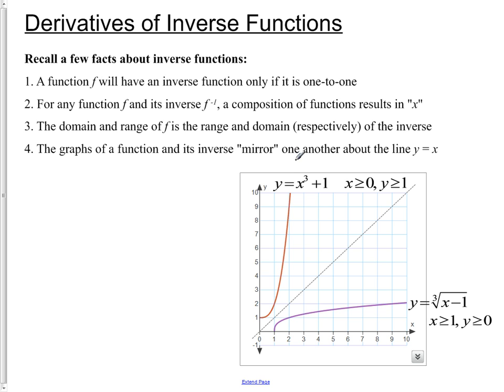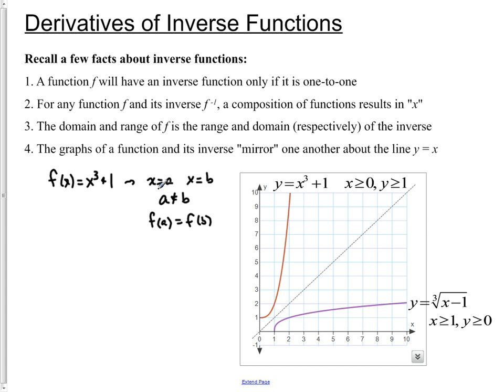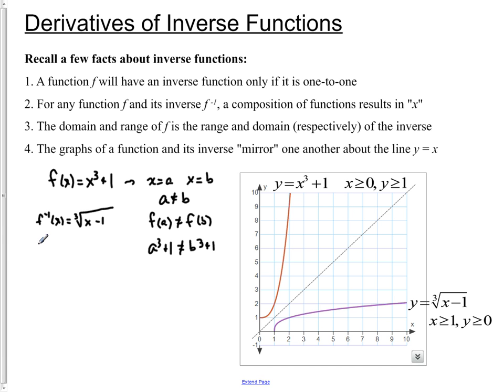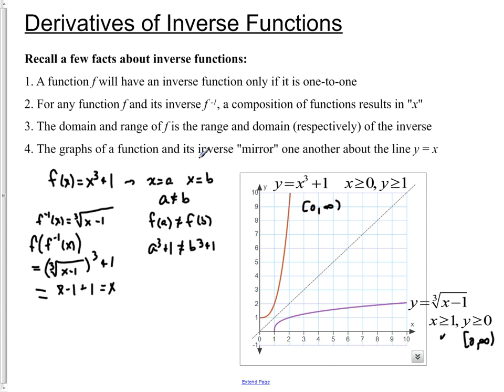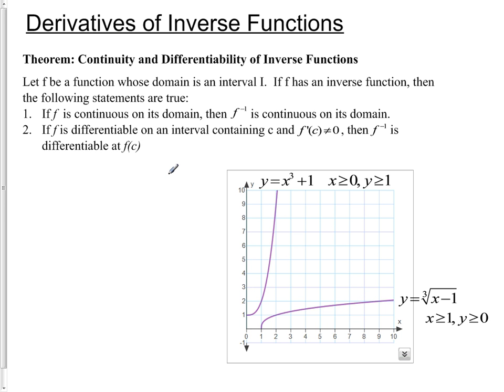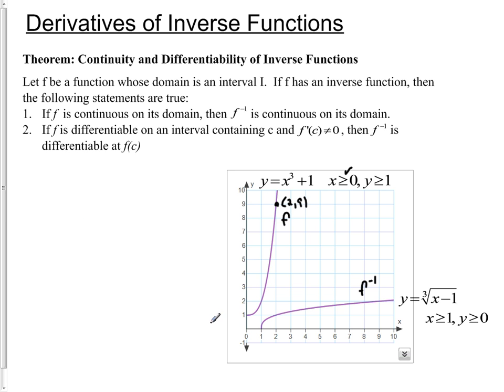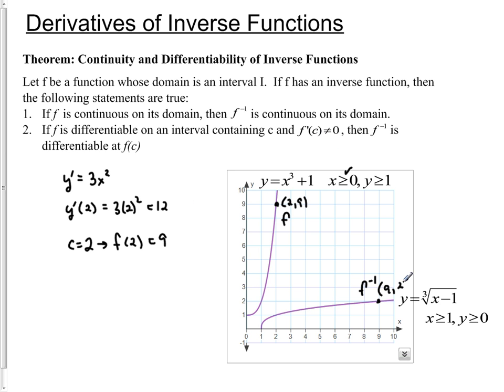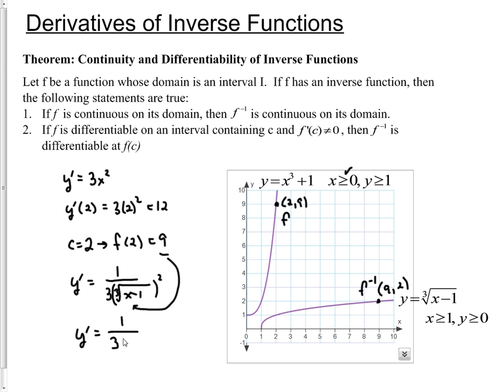3 6 Inverse Function Derivatives A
Some basics about inverse functions and their derivatives